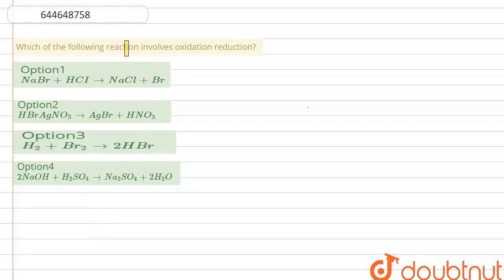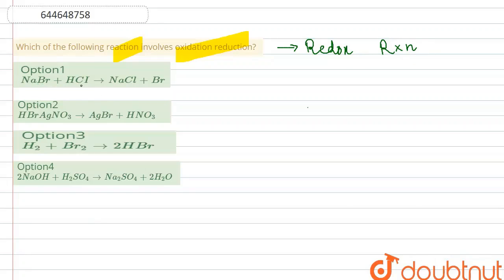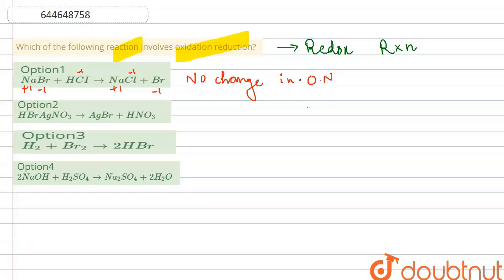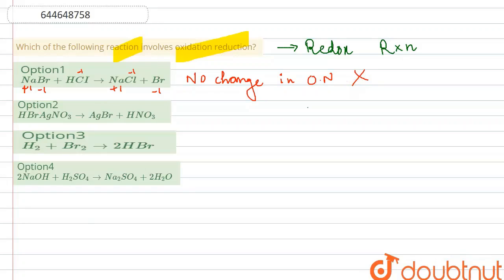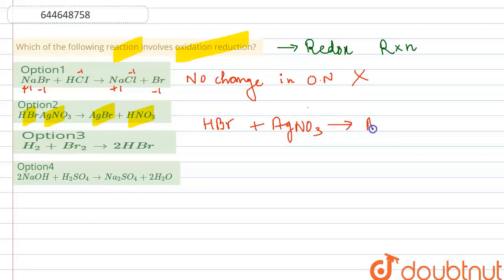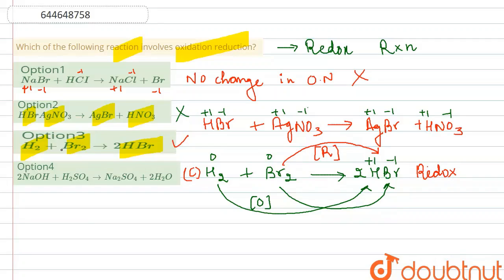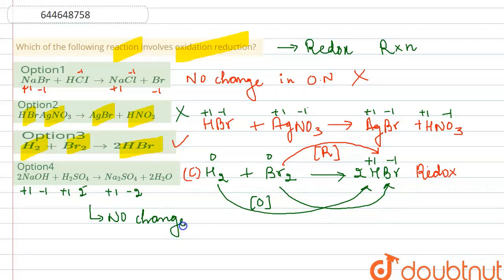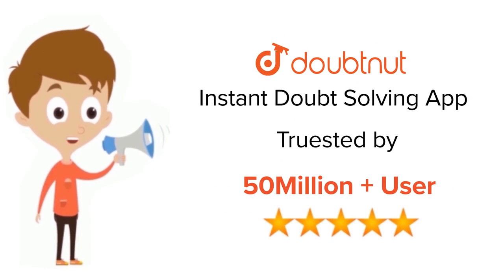Which of the following reaction involves oxidation reduction? | 12 | STOICHIOMETRY-II | CHEMISTR...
Which of the following reaction involves oxidation reduction?
Class: 12
Subject: CHEMISTRY
Chapter: STOICHIOMETRY-II
Board:IIT JEE

👉 Have Any Query? Ask Us.